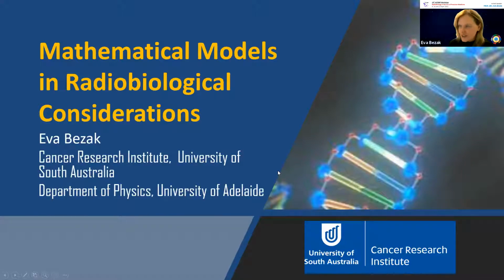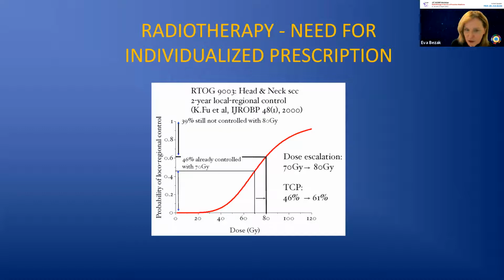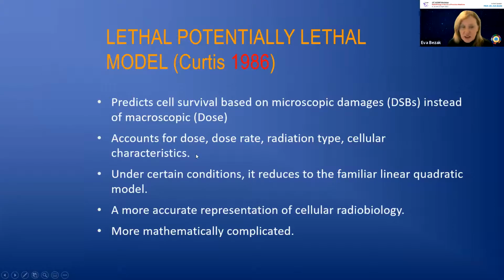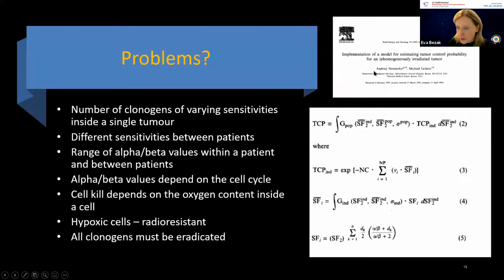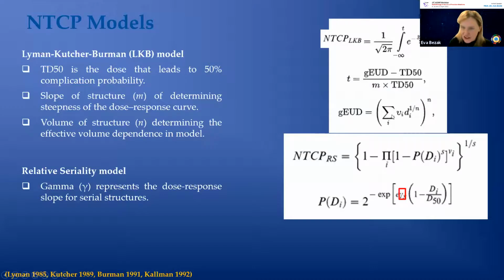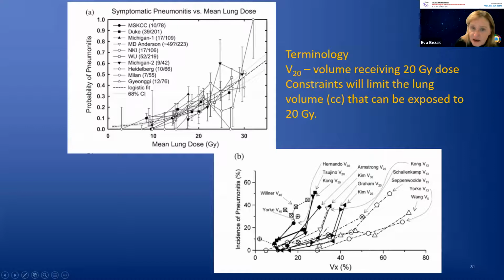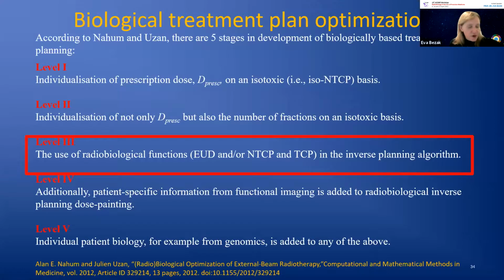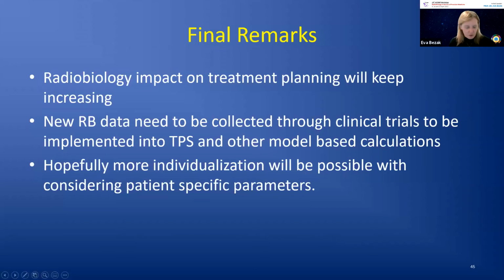Mathematical Models in Radiobiological Considerations by Prof Dr. Eva Bezak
ACOMP Professional Courses 2021
RADIOBIOLOGY IN THE ERA OF PRECISION MEDICINE
9th April 2021